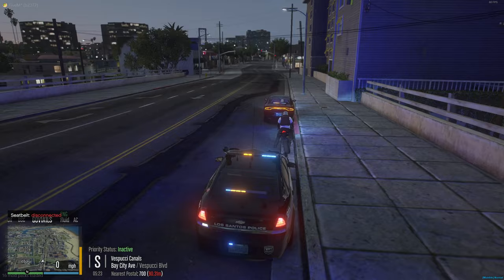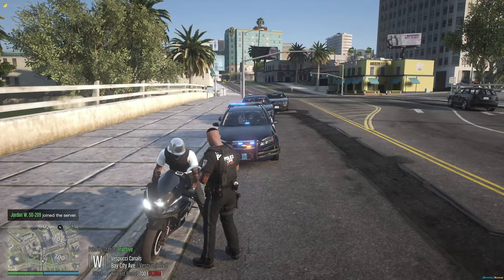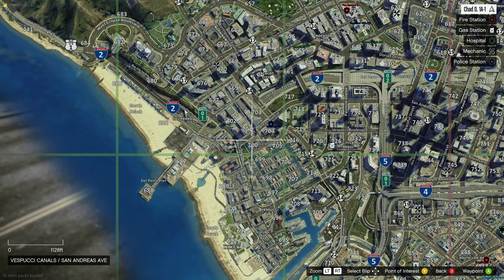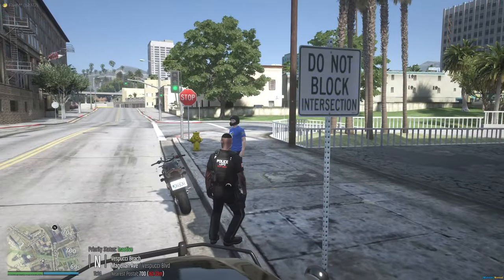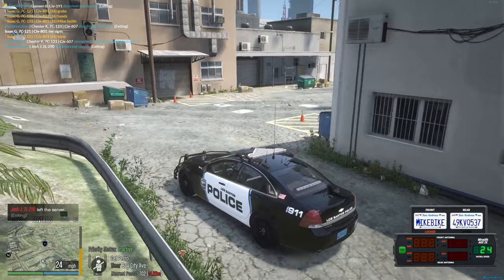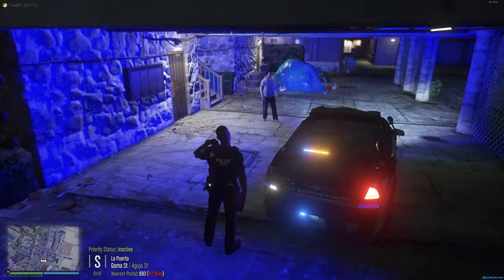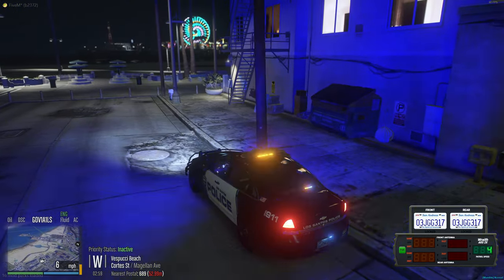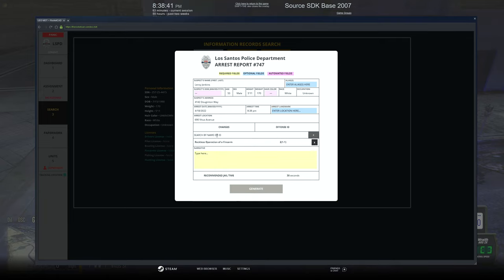Shot A Spider | Diverse Roleplay (DVRP)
Welcome to Today's video.  Today we used the LSPD Caprice and ran some traffic stops throughout Del Perro

1. Ensure you meet all joining requirements.
2. Read through our frequently asked questions before proceeding with an application.
3. Ensure you have joined the DVRP Fan Server.
4. Go to Joining Process
5. Fill out an application
6. Complete the application with your best effort, honesty, and ability. Ascertaining that you provide accurate personal information, select your selected department, and accept the disclaimers and rules.
7. Wait for a response via a public outrreach member. Then, you will receive information about an interview server and you will have access to a channel in the fan Discord (request-an-interview), where FTOs/FTAs will ping the accepted role when they are doing interviews.

Documents:
Conservancy